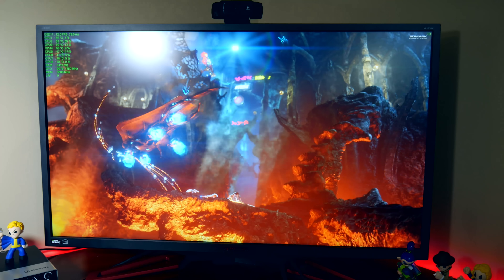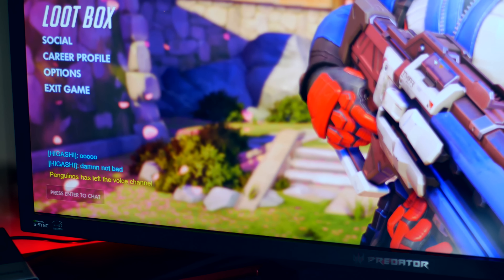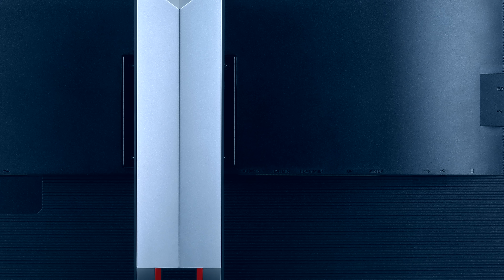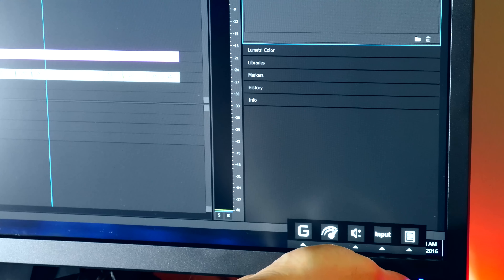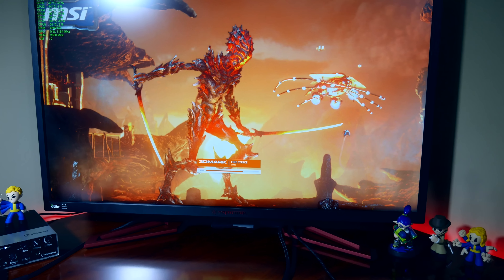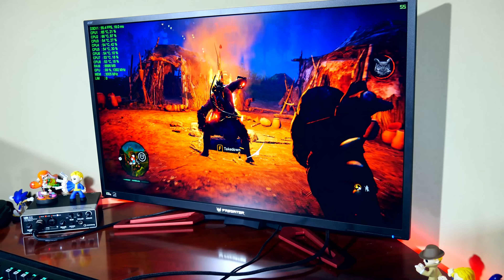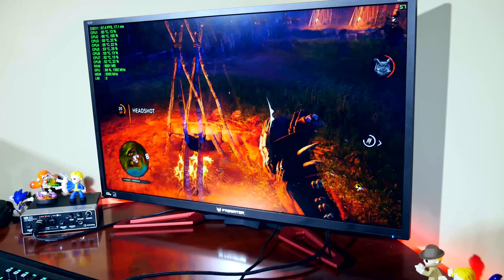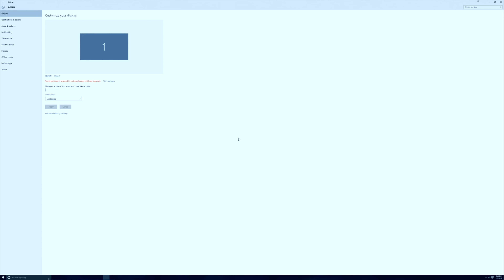[PC] Acer Predator XB321HK Review - 32 INCH 4K G-SYNC Gaming MONITOR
Well i ditched the ultrawide 3 screen surround monitors in favor of this baby - the 32 Inch Acer Predator XB321HK with IPS and GSYNC.

This is my review of the monitor, which i think is very impressive - if you have the cash to spend. Let me know what you guys think!